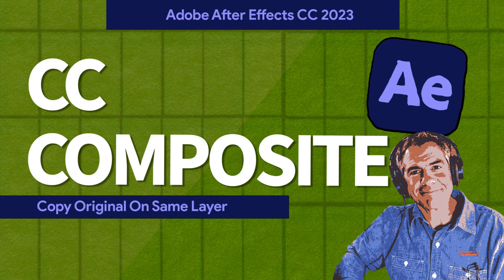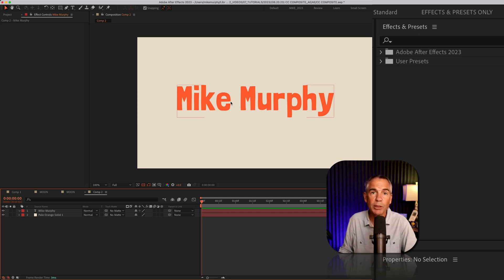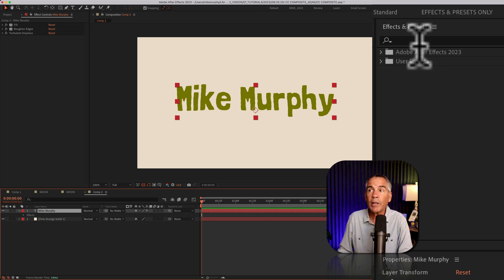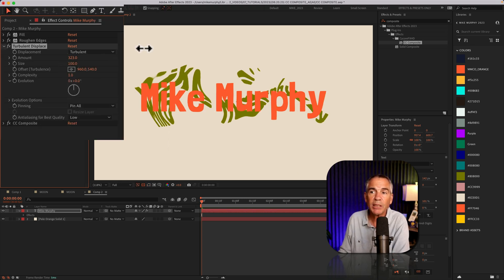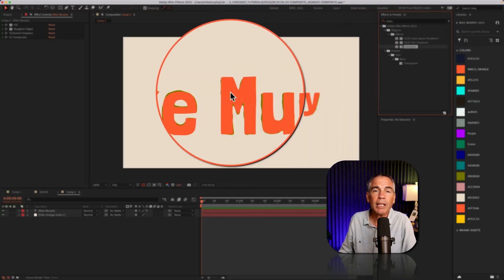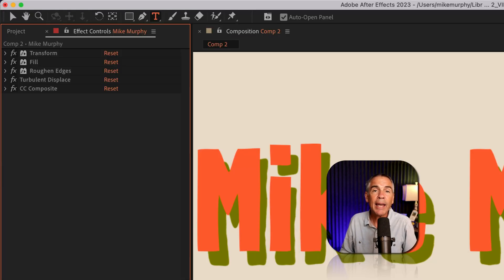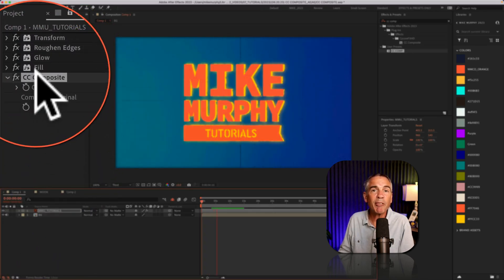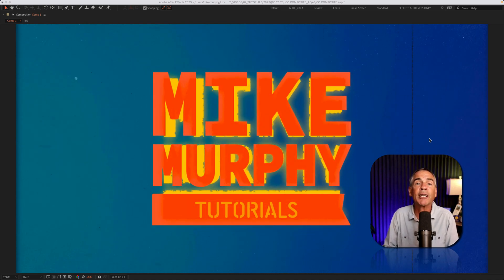How To Use CC Composite in After Effects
After Effects CC 2023: How To Use CC Composite Effect

This tutorial will show you how to use the CC Composite Effect in Adobe After Effects CC 2023 which makes it possible for you to add effects onto a layer and them bring back a duplicate of the original all on the same layer. CC Composite works on shapes, text, images, graphics, videos, etc.

Chapters:
00:00  Intro: About This Tutorial
00:27  Setting Up The CC Composite Effect
00:55  Add CC Composite Effect
01:41  Order of Effects
01:59  Practical Use Case: CC Composite
02:20  Add Wiggle Expression
02:38  Save As Animation Preset
03:05  Logo Example: CC Composite

How To Use CC Composite Effect in Adobe After Effects CC 2023:
1. Create a new composition
2. Add text, logo, graphic, video
3. Add Effects & Presets
4. Go to Effects & Presets Panel
5. Search for ‘CC Composite’
6. Click and drag on layer with effects
7. Drag CC Composite to the bottom of the Effect Controls
8. Uncheck RGB
9. Change Blend Mode to ‘In Front’ or any other blend mode
10. That’s it! Easy, but very handy. 👍